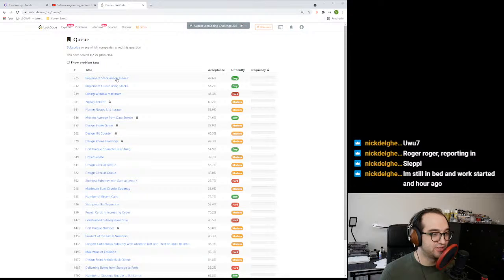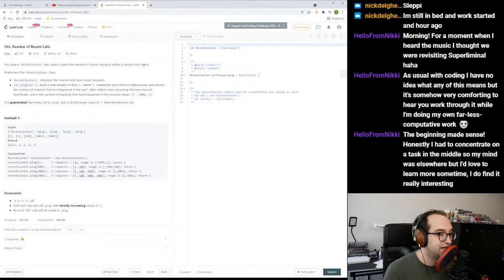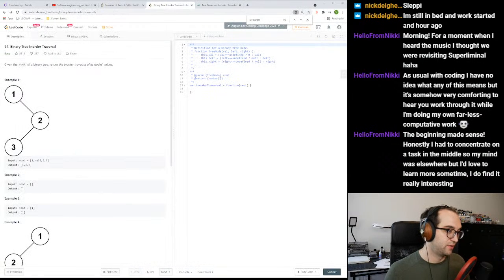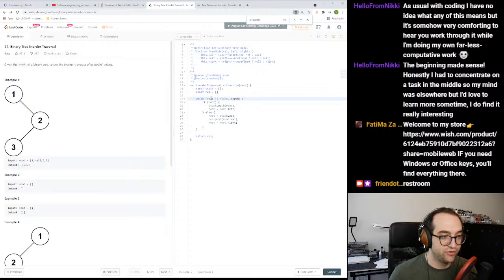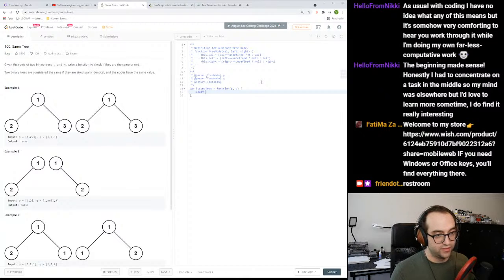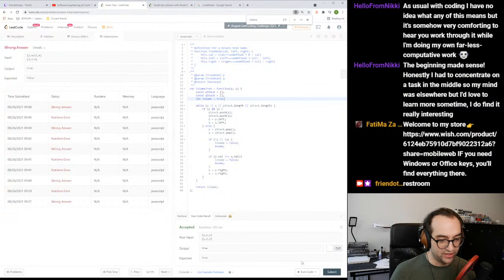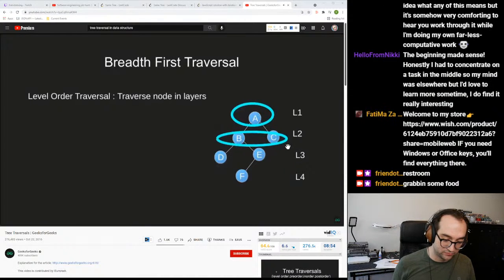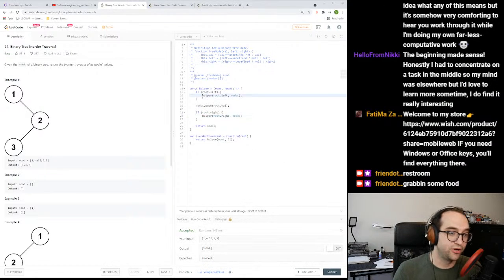Software engineering job hunt: Morning toy problems